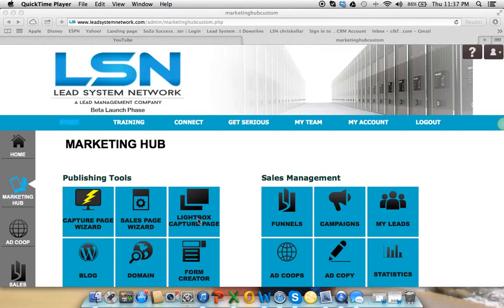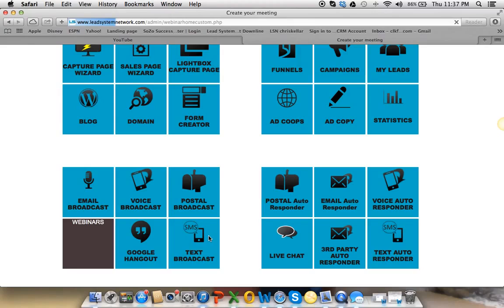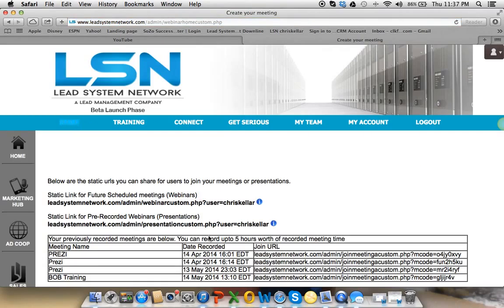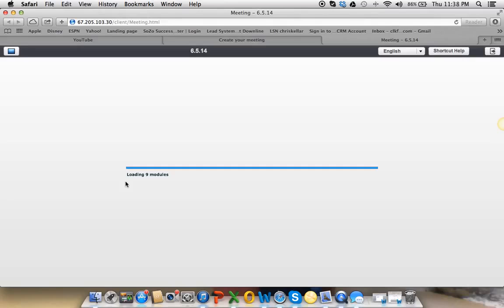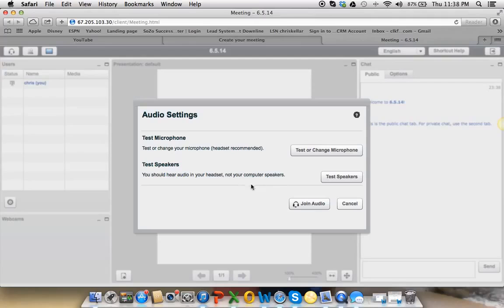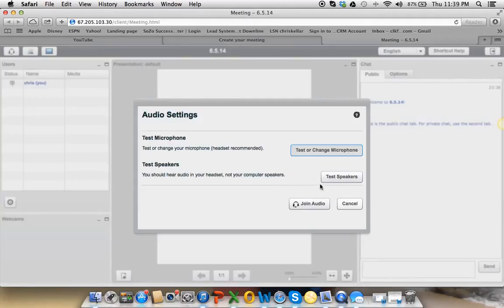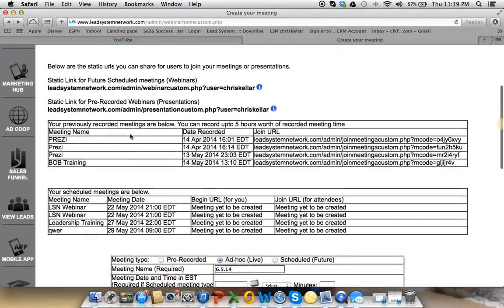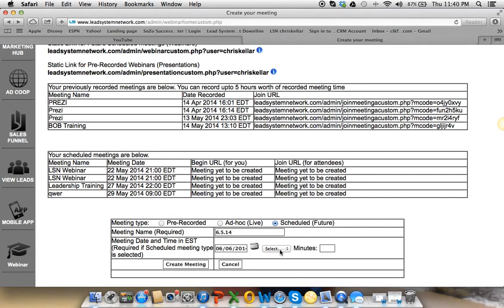Lead System Network LSN Webinar Broadcast